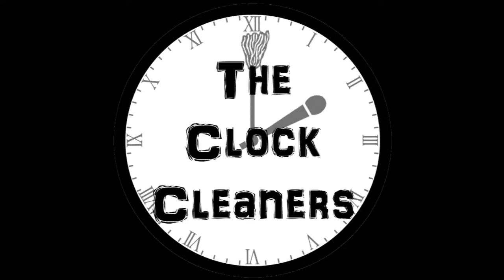Pro Wrestling Crate January 2018 Unboxing - Factions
Pro Wrestling Crate Unboxing January 2018!

Check us out on Soundcloud:

Soundcloud.com/TheClockCleaners